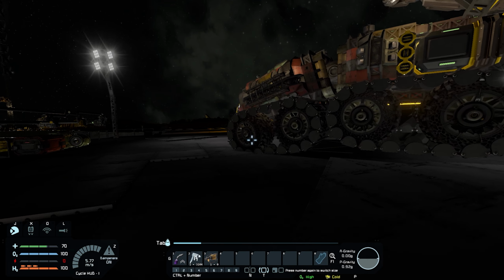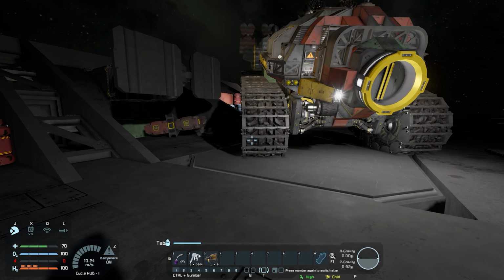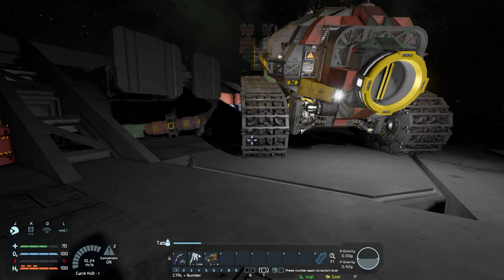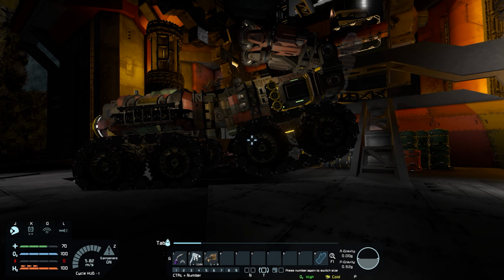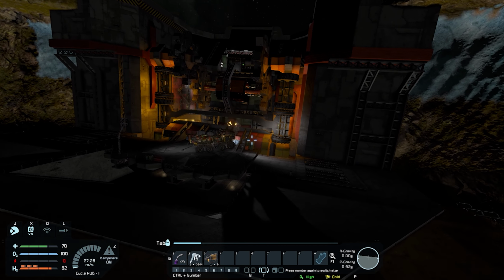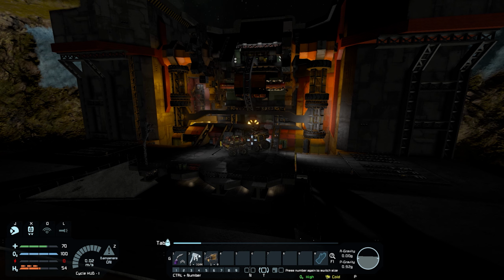ARCIS Company Ep.7 EXTRA : CALL FOR HELP!!! | Space Engineers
This is a call for help about the elevator, watch the video and let me know what you think or if you have any ideas!